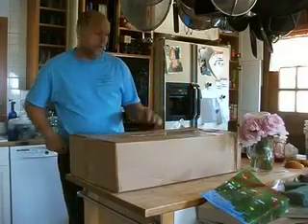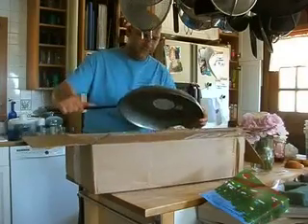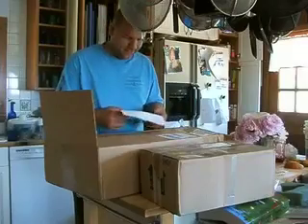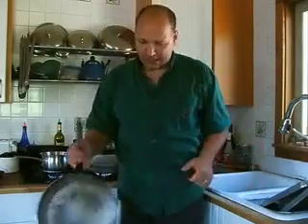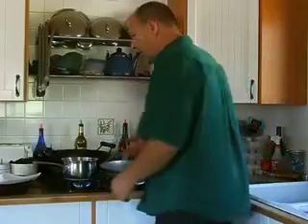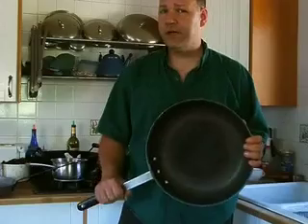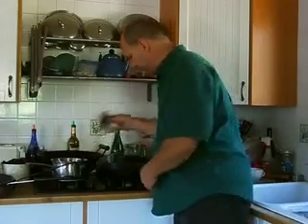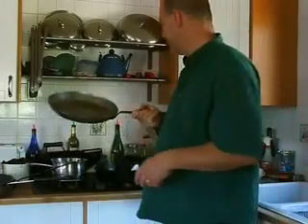Curing New Pans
A video about new and old steel and cast iron cooking pans.,